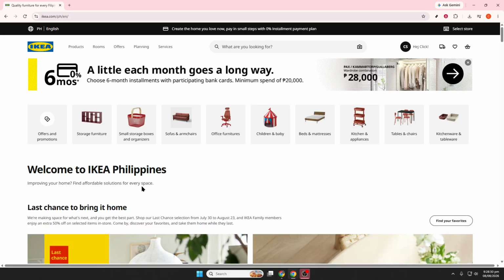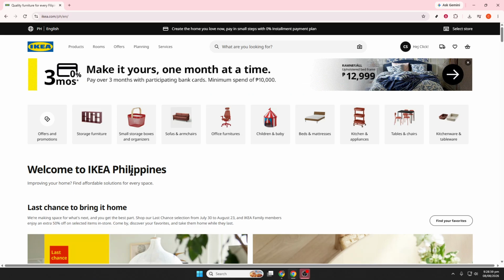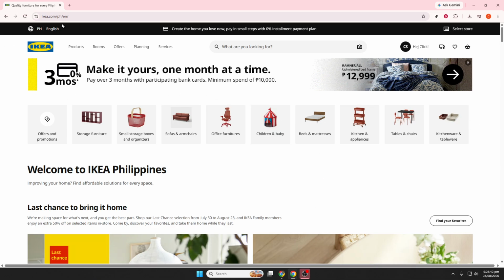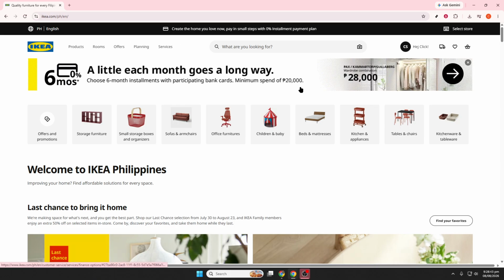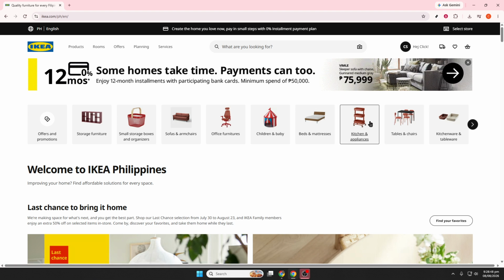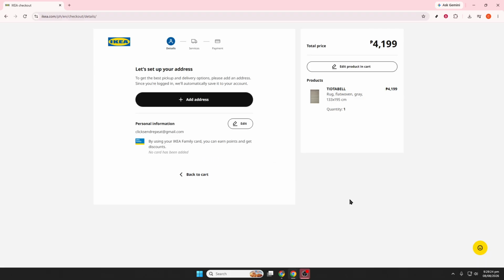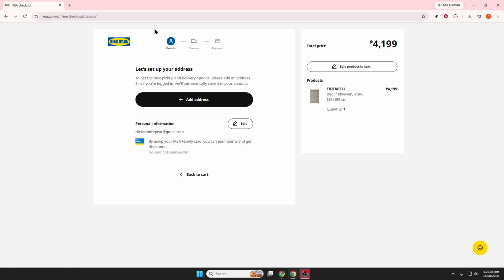How To Make Ikea Credit Card Payment Online 2026 Step by Step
Learn how to make an IKEA Credit Card payment online in 2026 with this easy step-by-step tutorial! 💳🛒 If you have an IKEA Credit Card and want to pay your balance online, this guide will walk you through the process and show you where to find the payment options.

In this video, you’ll learn how to pay your IKEA Credit Card online, how to access your account, and how to make an online payment quickly and conveniently. Whether you're making your first payment or simply need a refresher, this IKEA Credit Card payment guide makes the process easy to follow.